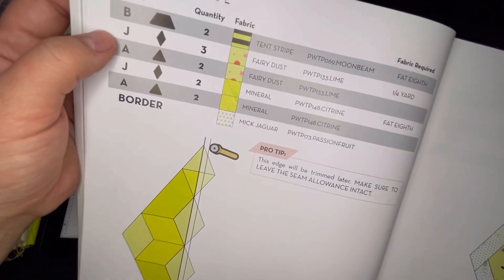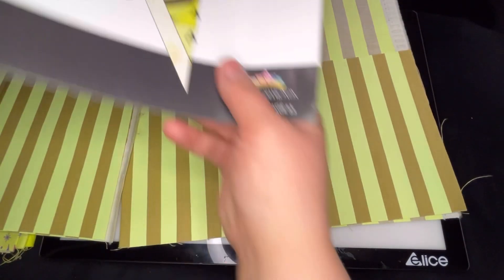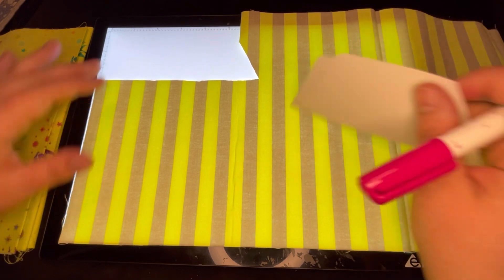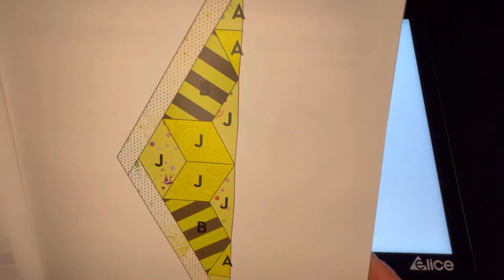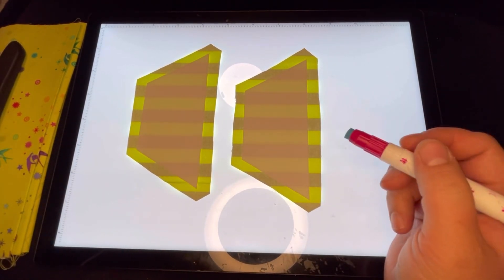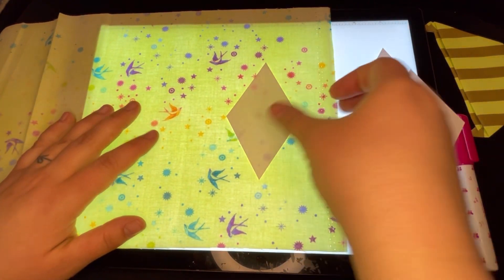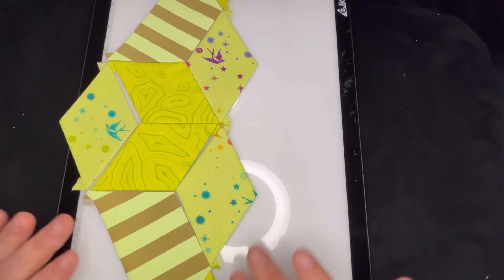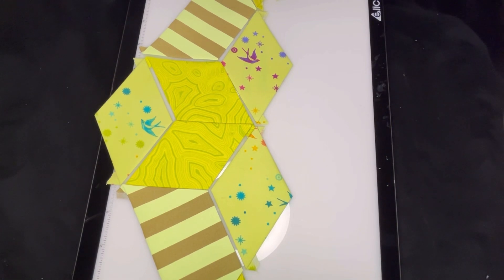Glue Basting Block 9-2 of the Queen of Diamonds, block of the month quilt pattern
In this video I show how I glue baste and take care of the tails for block 9–2 of the queen of diamonds quilt. ￼ queen of diamonds is a quilting pattern that was done as a block of the month and put together by Tula Pink, Pink Door Fabrics, Freespirit Fabrics, and Paper Pieces. ￼